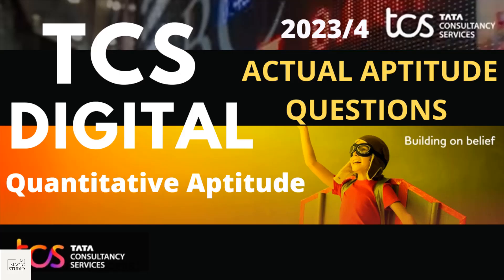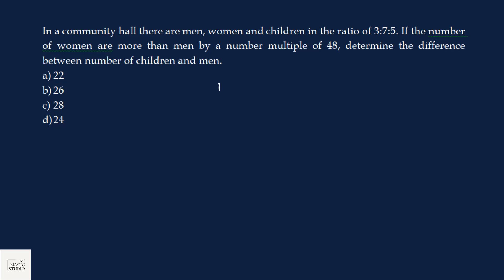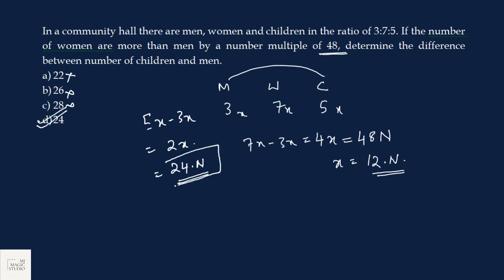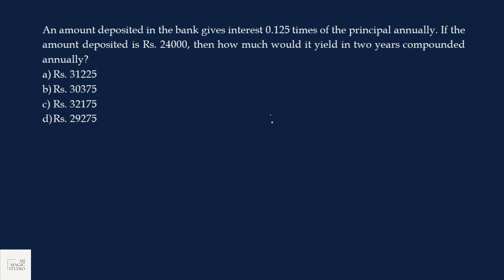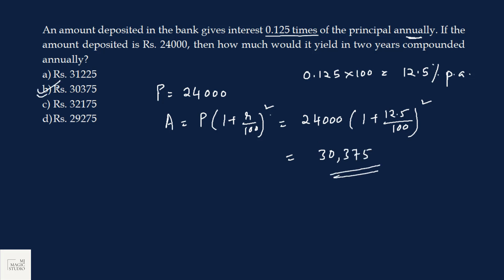TCS DIGITAL Aptitude Questions and Answers | 2023/4 | MUST DO - Solutions by MJ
TCS DIGITAL HIRING 2022/2023

9 Sample Aptitude Questions - Discussed and Solved in Details, with concepts and short-tricks.

Numerical Ability
Advanced Quantitative Aptitude
9 Questions with Solutions

29th June, 2022
9.00 PM (IST)